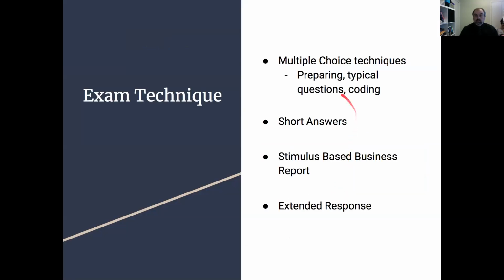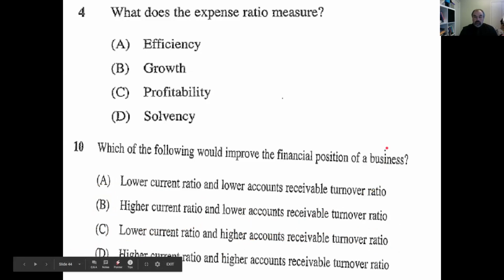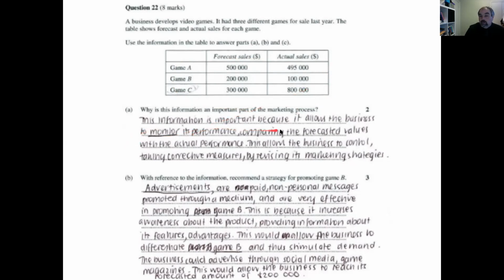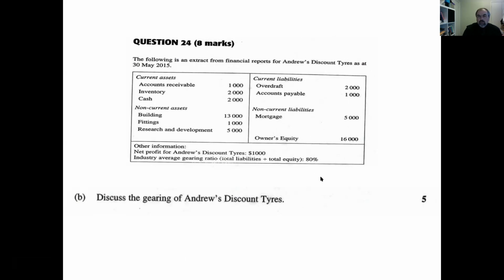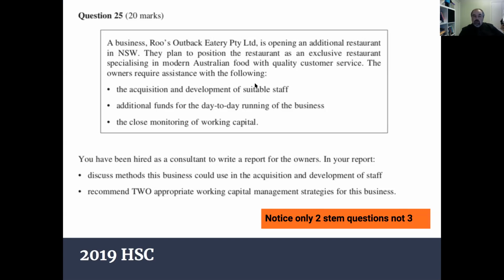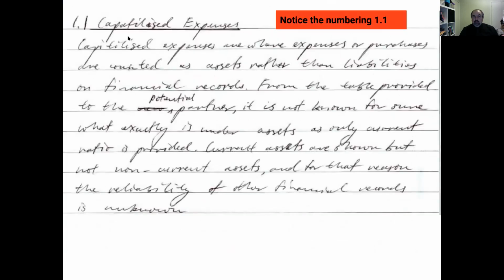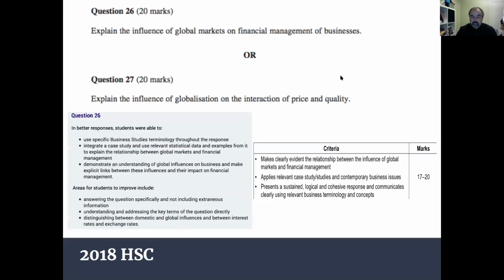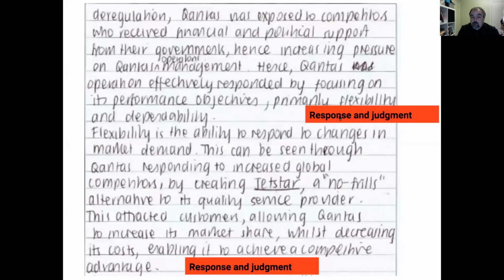HSC Video Help - Business Studies Part 2